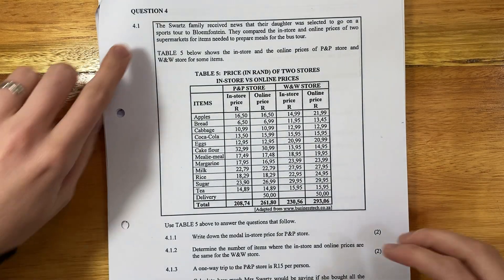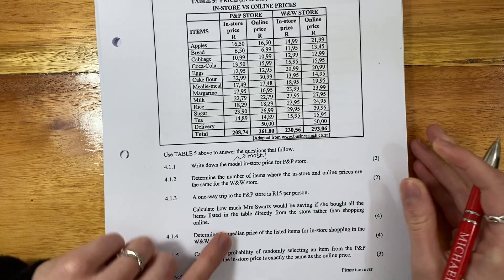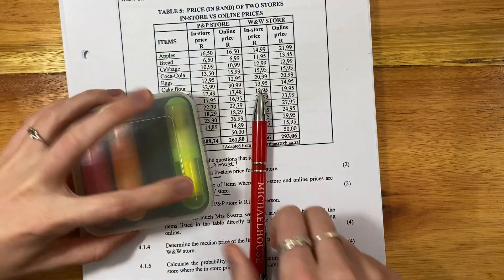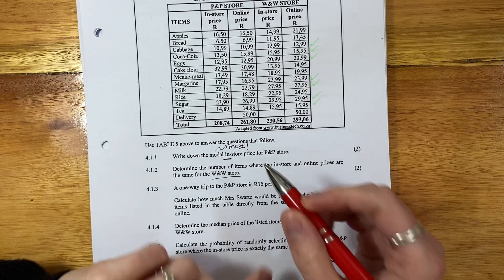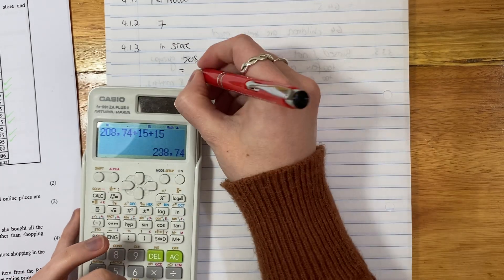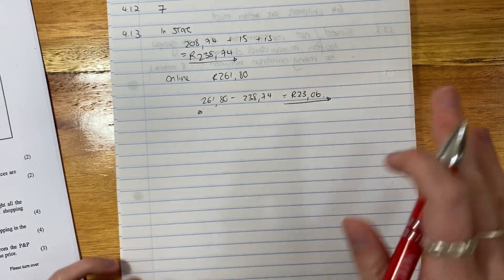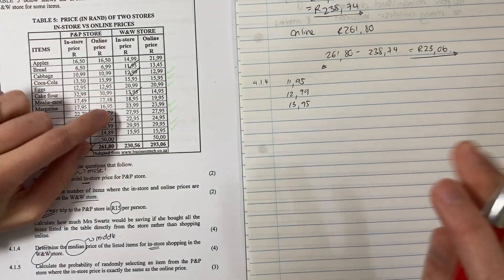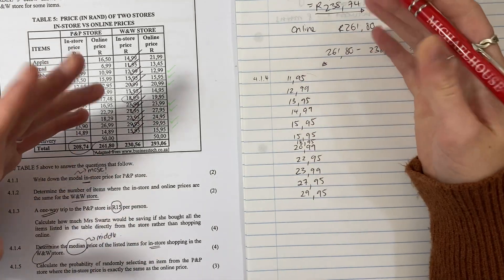Maths Lit - Paper 1 Nov 2023 (Q4.1. - mode, working with money, median & probability)